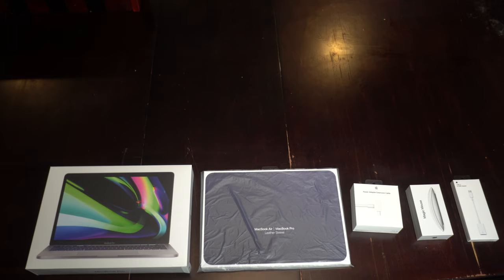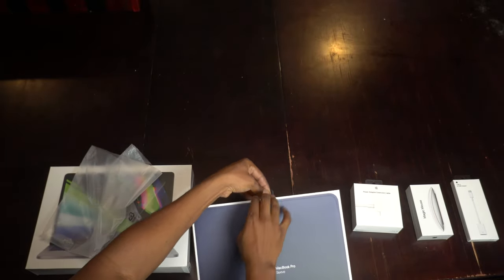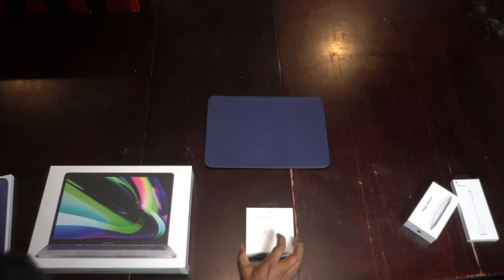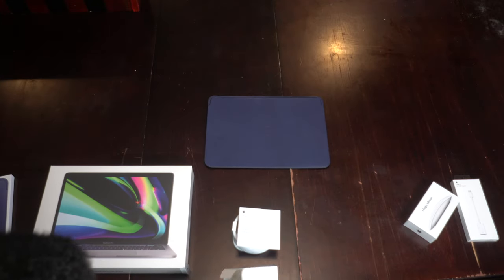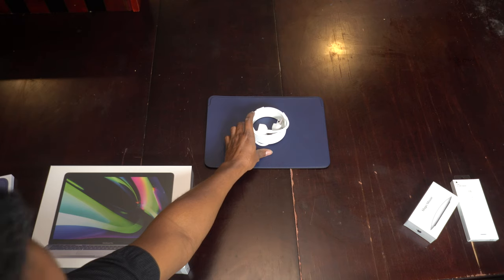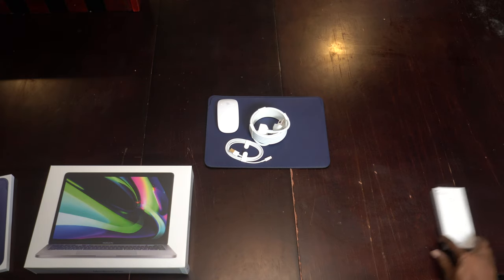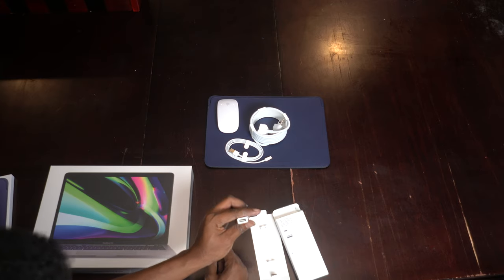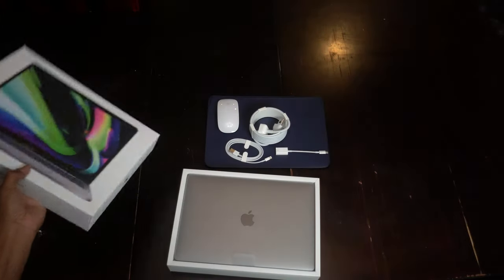M1 MacbookPro Unboxing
This video is my unboxing of several Apple accessories and devices including the M1 Macbook Pro, Magic Mouse, leather sleeve, and the USB-C dongle. I edited this video in final cut pro (learning a new program took me a while, but it was pretty worth).